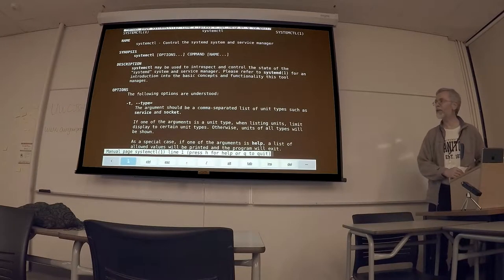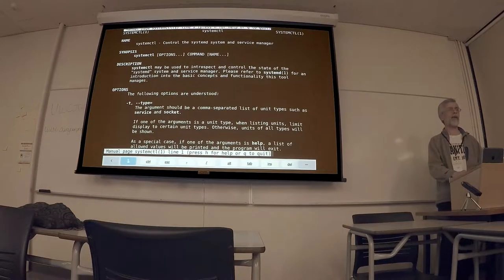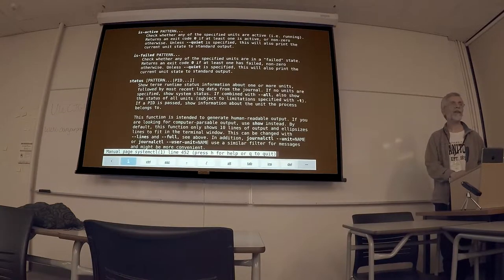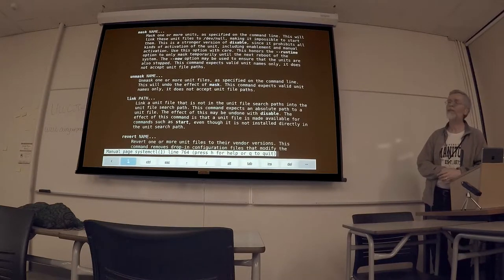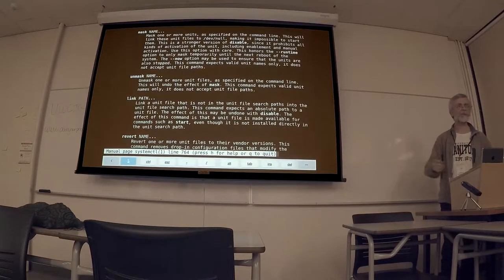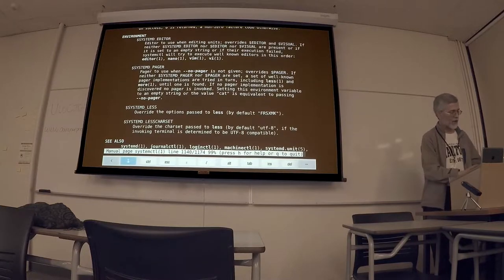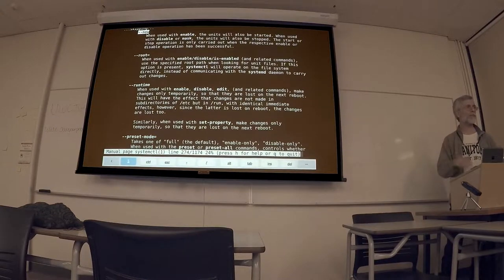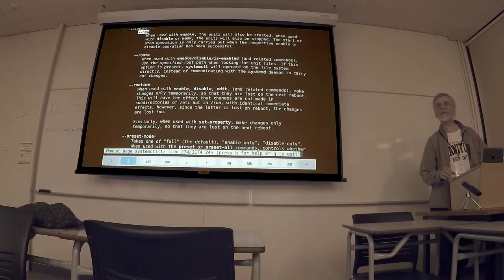MUUG 1902 - Systemctl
Gilbert Detillieux presents systemctl the new command for managing systemd. Gilbert covers the basics of managing services in a systemd environment, and a few useful commands to make things easier.